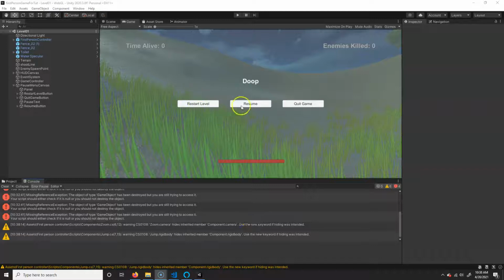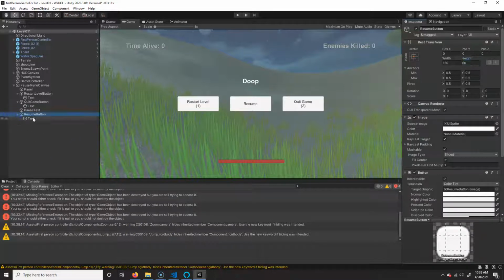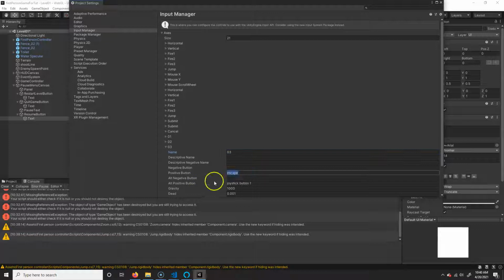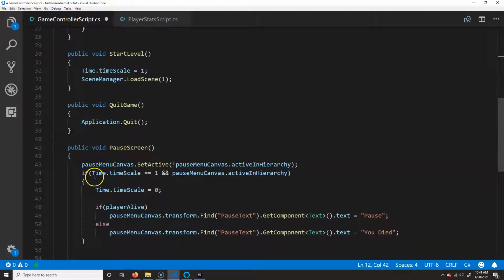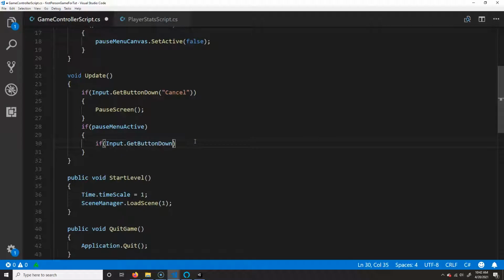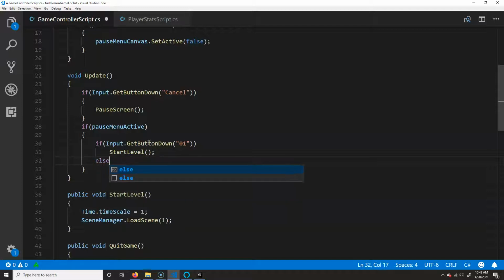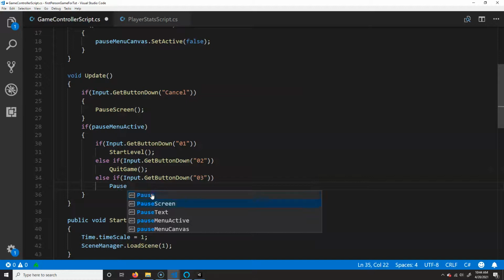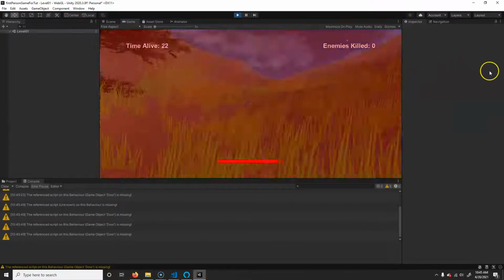Game Design Week 13 First Person Pause Menu Fix